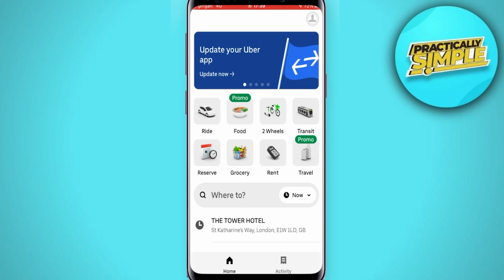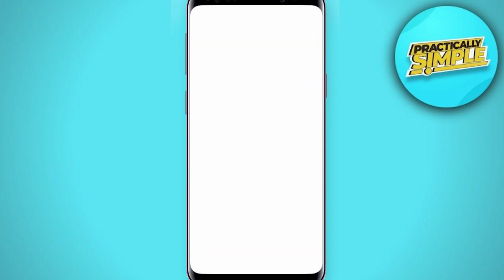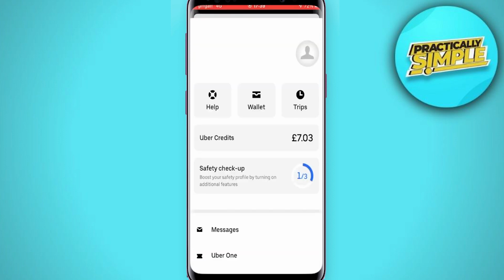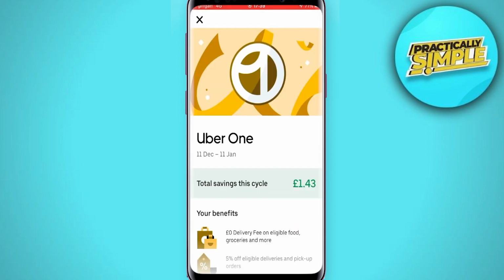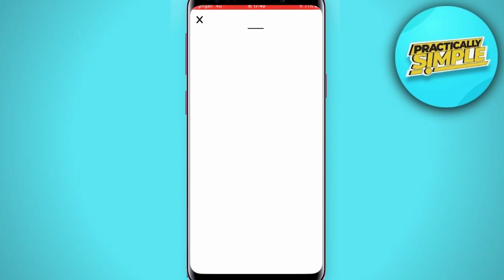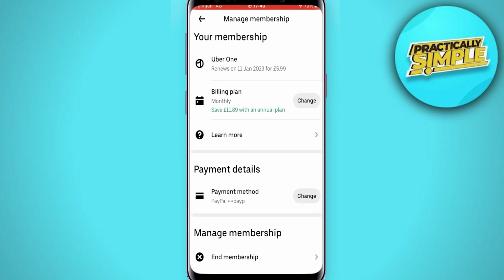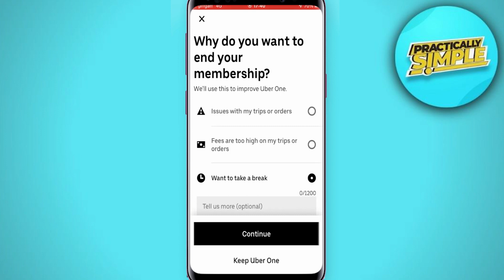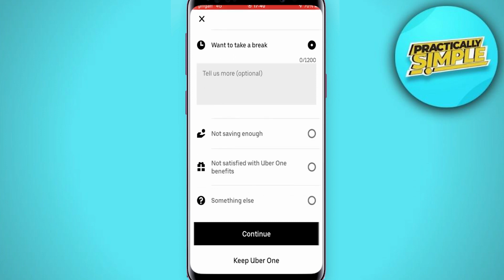How to Cancel Uber One Subscription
If you want to Find How to Cancel Uber One Subscription but don't know how to do it, then this tutorial is for you!

In this tutorial, I'm going to show you How to Cancel Uber One Subscription.